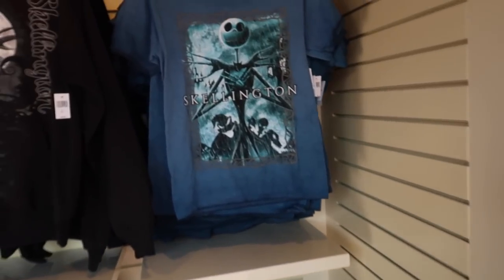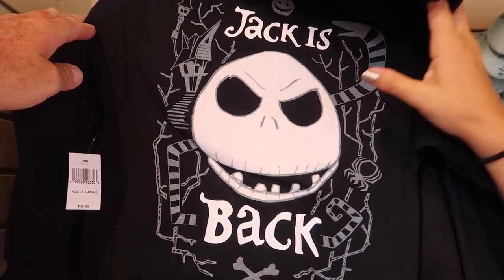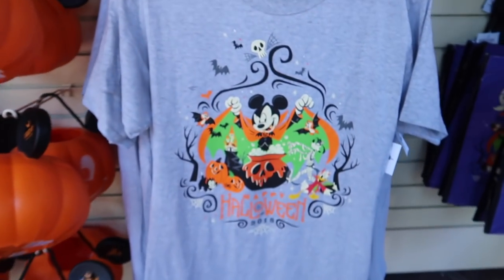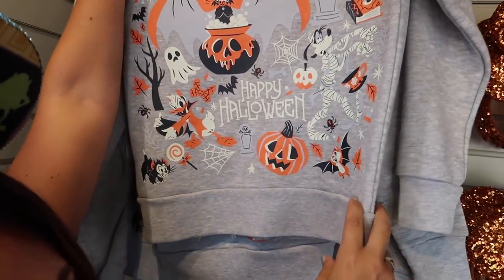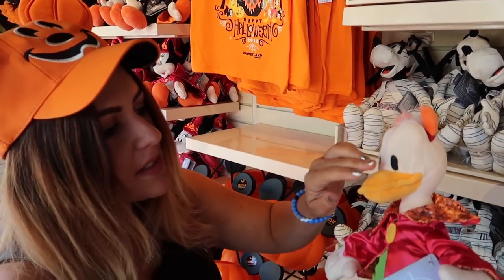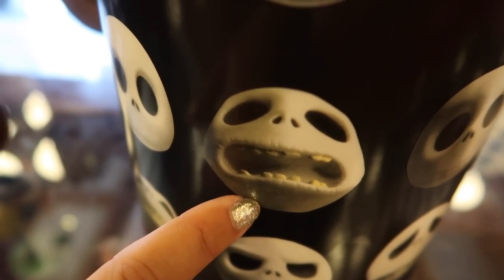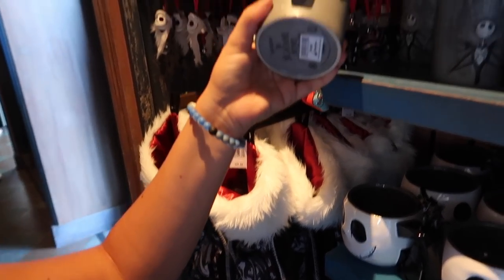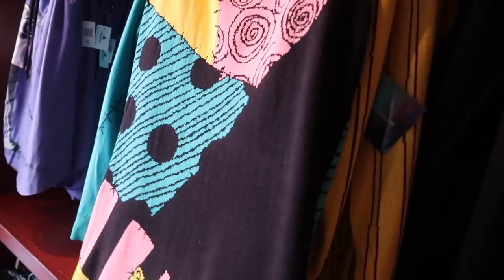First Look! NEW 2018 Disneyland Halloween Merch Search!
Disneyland has launched its new 2018 Halloween Merchandise! In this merch search, we are showing you a quick inside look at some of the items available at World of Disney and inside Disneyland park to purchase!
After our shopping, we take a quick ride on Haunted Mansion before it’s transformed into Haunted Mansion Holiday for 2018.

💌Please address any mail to:

Spencer Emmons -or- Katie Slockbower, LIFE Disney

🌎 Personal Instagram & Twitter Links:
LIFE Disney:  @LifeDisneyGram
Spence:  @Serflosangeles
Katie: @KTthedisneybear